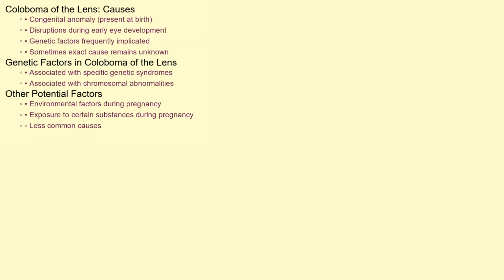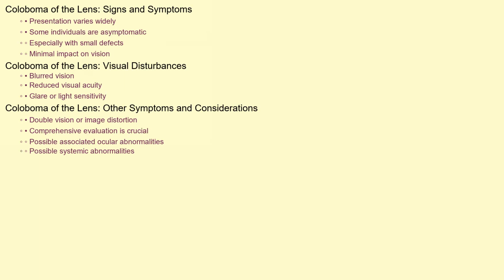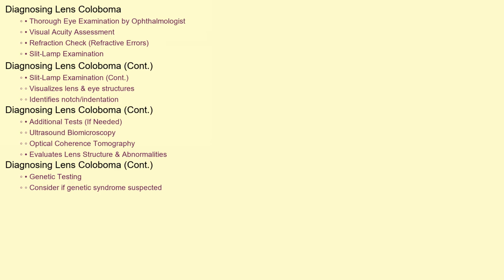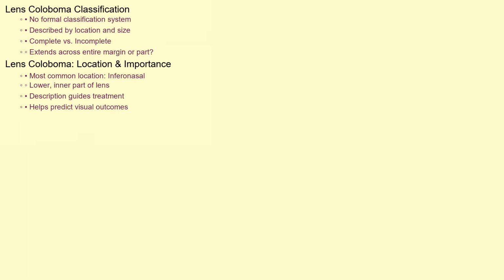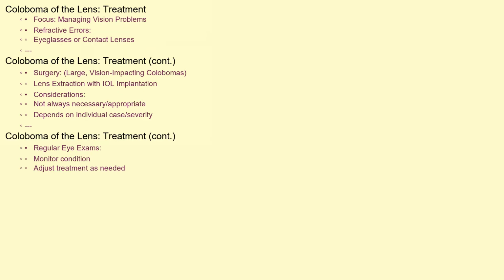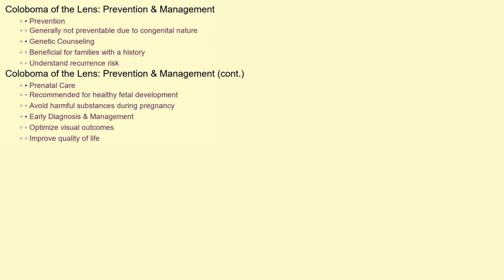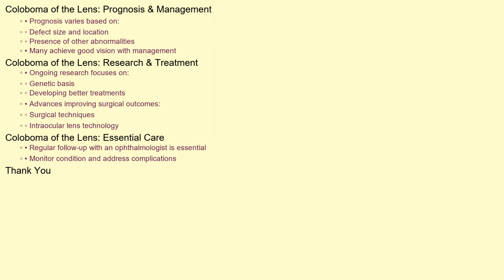Coloboma of the Lens Explained Causes, Symptoms and Treatment, All Insights